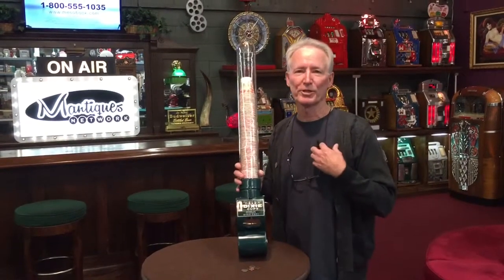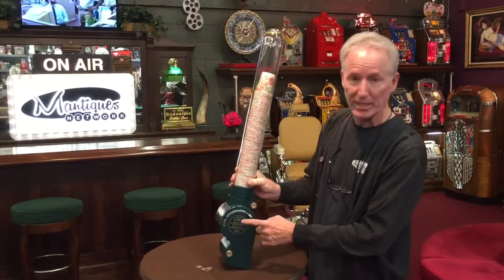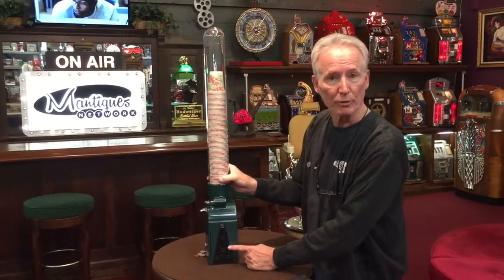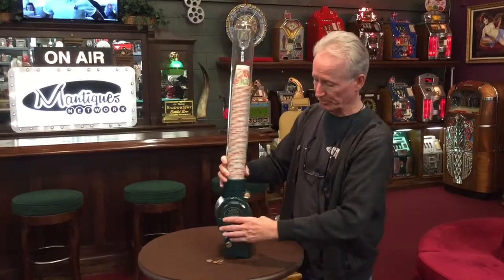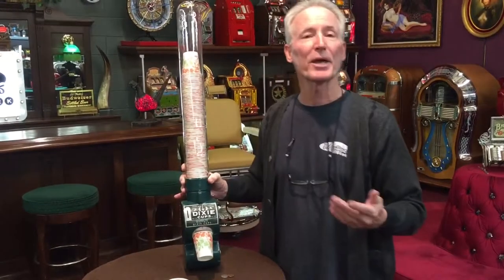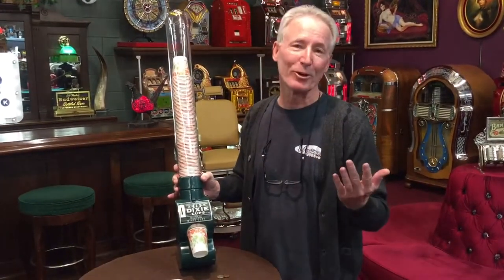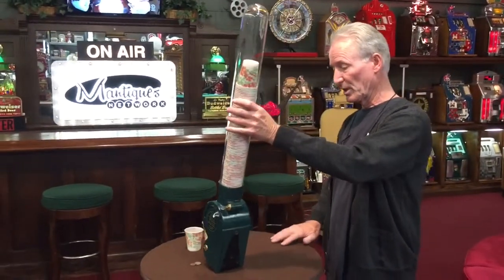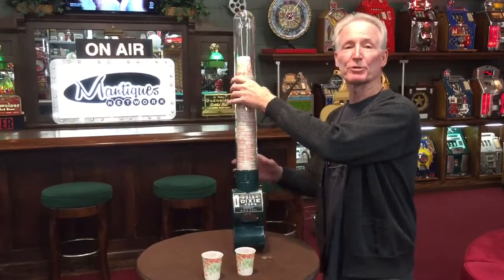vintage DIXIE CUP Dispenser for sale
1913 DIXIE CUP Dispenser SOLD!